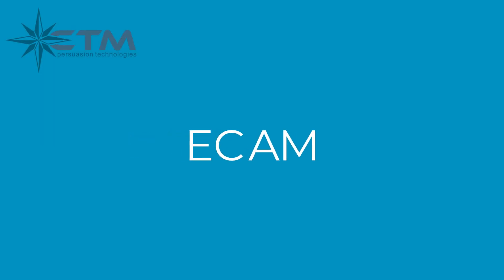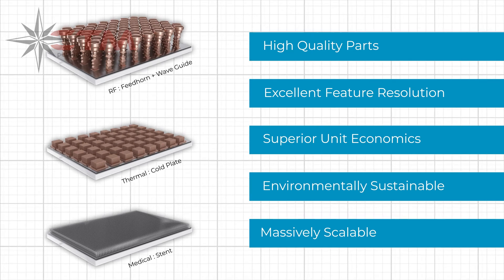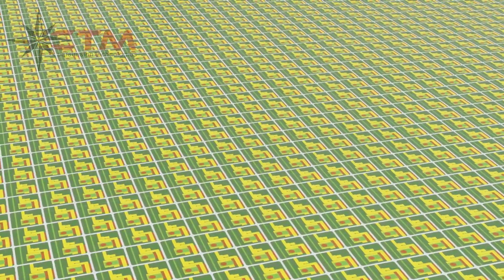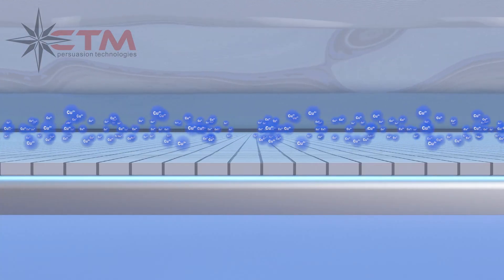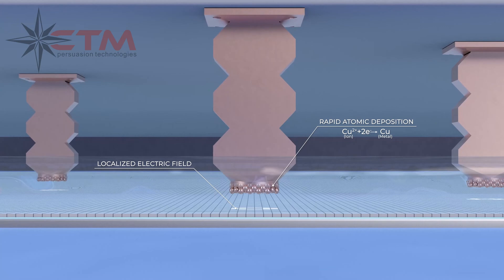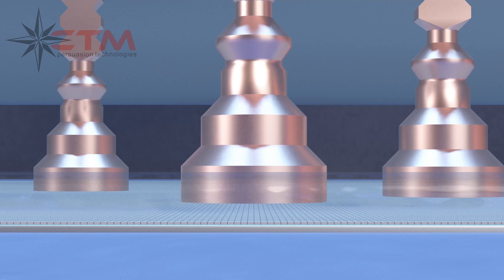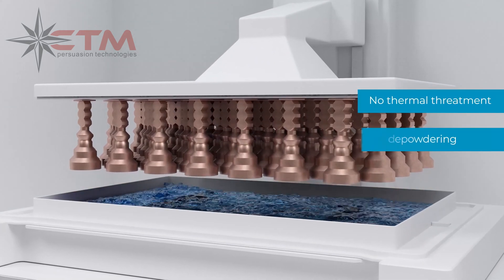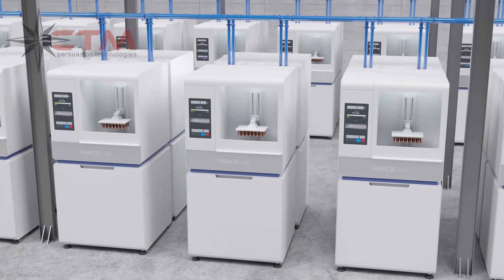ECAM 3D Printing Explained: Advanced Metal 3D Printing by California Technical Media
Discover the future of metal 3D printing in this captivating 3D animated explainer video created by California Technical Media. We dive into the groundbreaking Electrochemical Additive Manufacturing (ECAM) technology, which allows for the production of complex, dense metal parts at room temperature without the need for thermal processing.

In our animation, we explore the numerous benefits of ECAM, including ultra-high resolution, high-purity components, and the ability to print directly onto temperature-sensitive substrates. We also showcase ECAM's scalability, highlighting its unique combination of established technologies to enable additive manufacturing on a mass scale using patented microelectrode array technology.

Learn how ECAM is revolutionizing the metal 3D printing industry with its sustainable approach, featuring recyclable metal feedstocks, low energy consumption, and a significant reduction in greenhouse gas emissions compared to alternative technologies and traditional manufacturing methods.

Are you interested in creating an engaging 3D animated explainer video for your innovative technology or product?